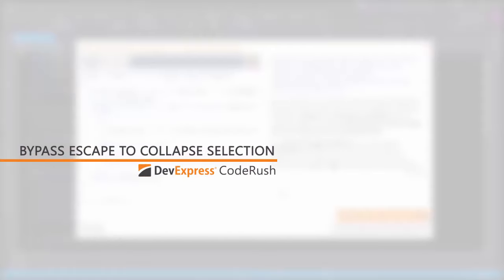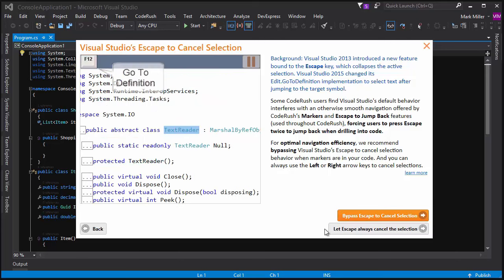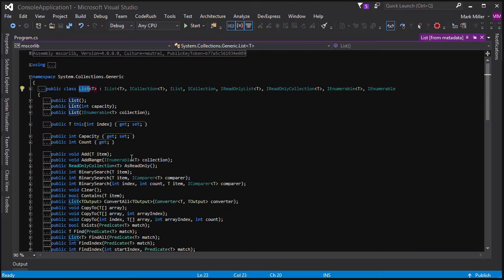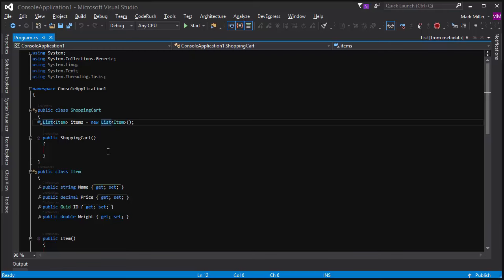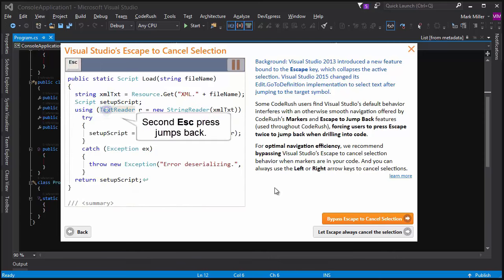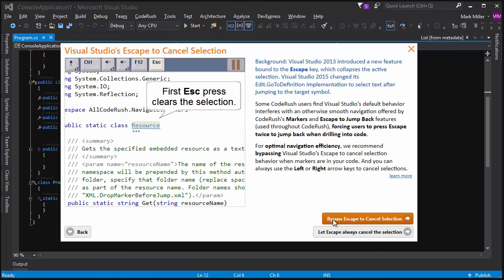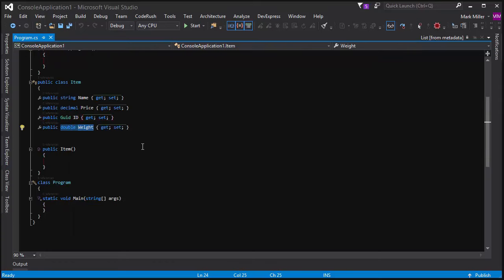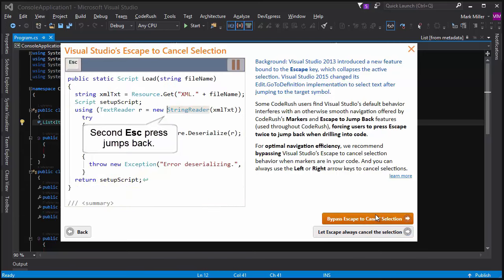DevExpress CodeRush - Escape To Collapse Selection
Mark and Rory show how to setup CodeRush for Roslyn.